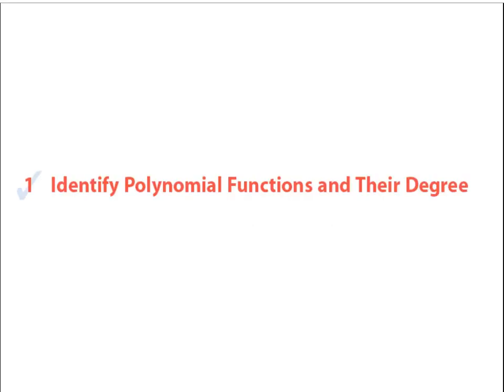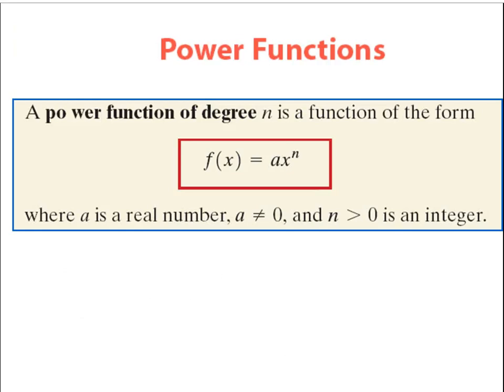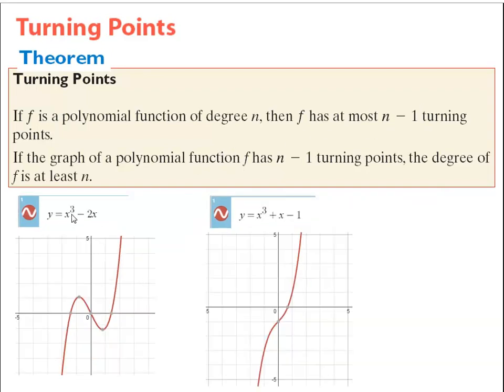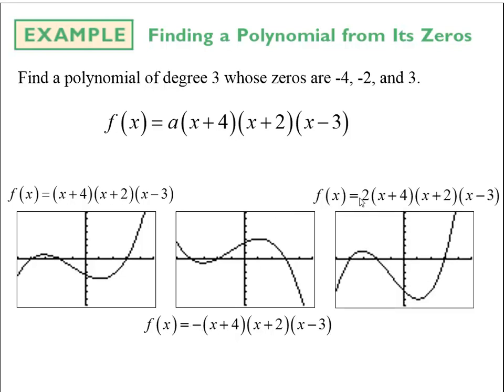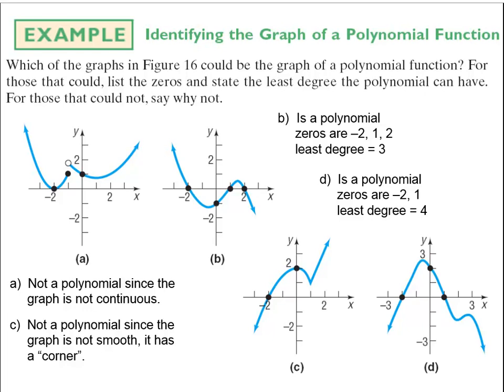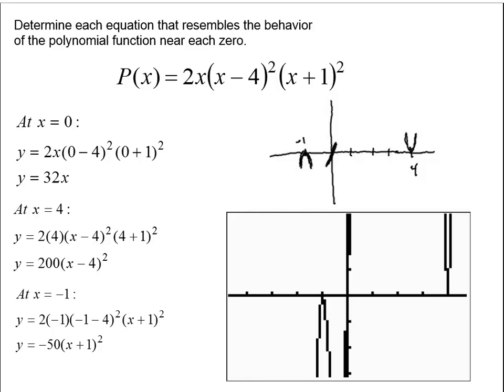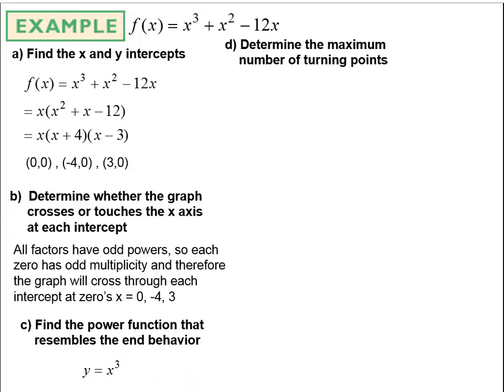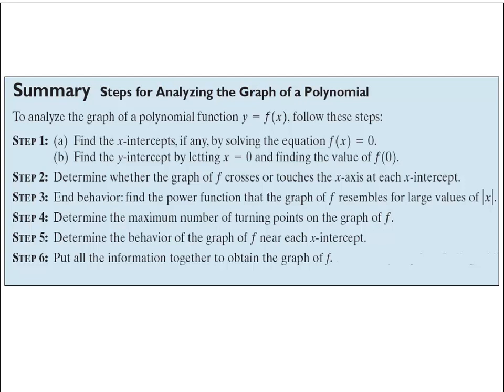5.1 and 5.2 Polynomial functions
In this video we discuss polynomial functions and their graphs. Finding zeros, end behavior, and extrema